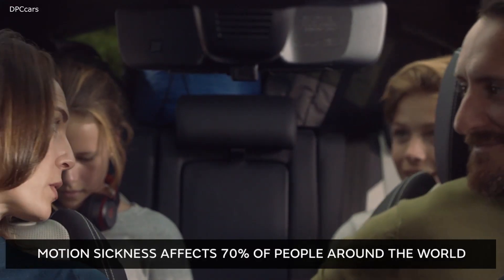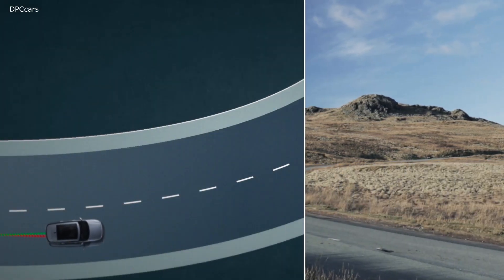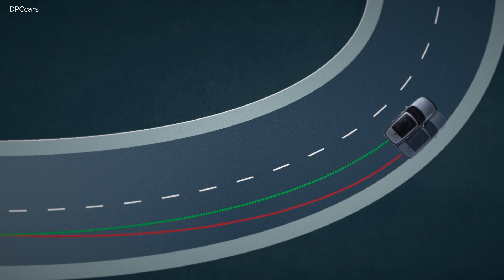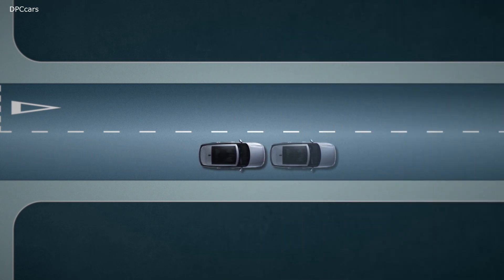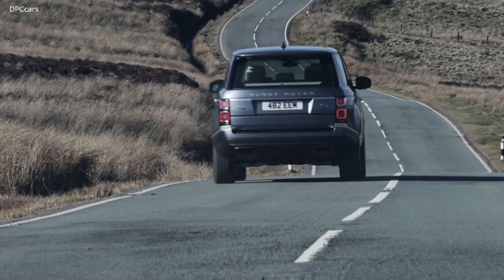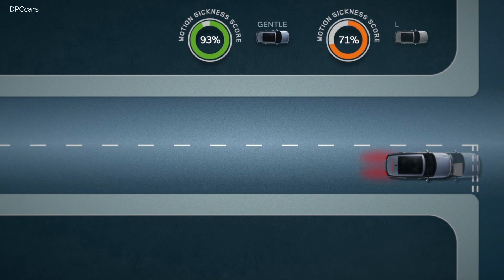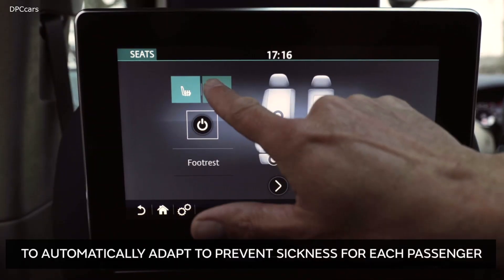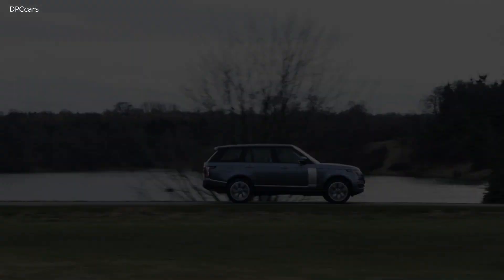Reducing Motion Sickness in Self Driving Cars By Jaguar Land Rover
Jaguar Land Rover is pioneering software that will reduce motion sickness by adapting the driving style of future autonomous vehicles, to continue to provide our customers with the most refined and comfortable ride possible.

During the first phase of the project, a personalised ‘wellness score’ was developed which could reduce the impact of motion sickness by up to 60%. Experts at Jaguar Land Rover’s specialist software engineering facility in Shannon have now implemented that score into self-driving software.

The intelligent software combines 20,000 real-world and virtually-simulated test miles to calculate a set of parameters for driving dynamics to be rated against.  Advanced machine learning then ensures the car can optimise its driving style based on data gathered from every mile driven by the autonomous fleet.

This technology can then be used to teach each Jaguar and Land Rover vehicle how to drive autonomously, while maintaining the individual characteristics of each model, whether that’s the thoroughbred performance of a Jaguar or the legendary capability of a Land Rover. All helping Jaguar Land Rover’s continued development of the ultimate cabin experience in an autonomous, electric and connected future.

Motion sickness, which affects more than 70 per cent of people*, is often caused when the eyes observe information different from that sensed by the inner ear, skin or body – commonly when reading on long journeys in a vehicle. Using the new system, acceleration, braking and lane positioning – all contributory factors to motion sickness – can be optimised to avoid inducing nausea in passengers.

As a result of the project, engineers are now able to develop more refined advanced driver-assistance systems (ADAS) features on future Jaguar and Land Rover models, such as adaptive cruise control and lane monitoring systems. The in-depth knowledge is helping Jaguar Land Rover design and manufacture capable and advanced vehicles, both now and in the future.